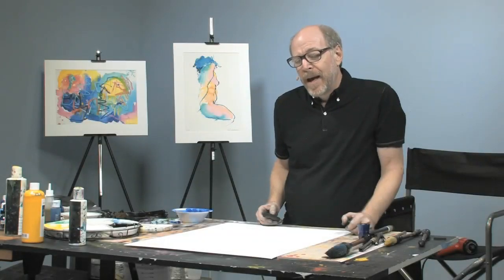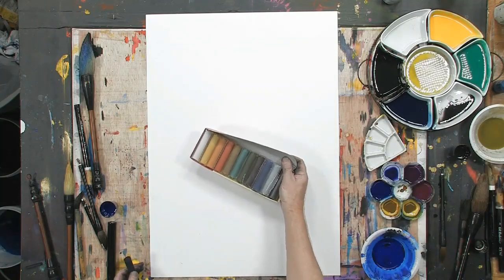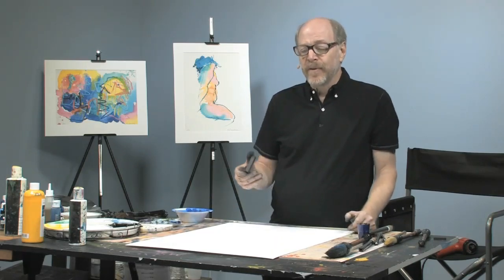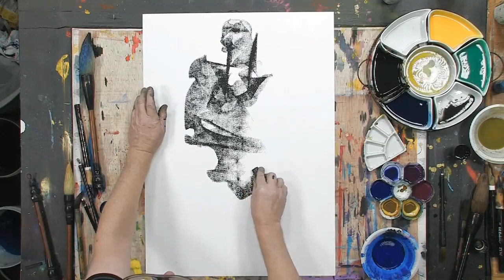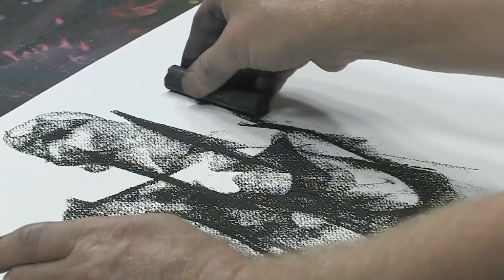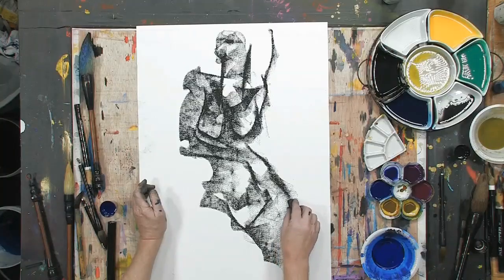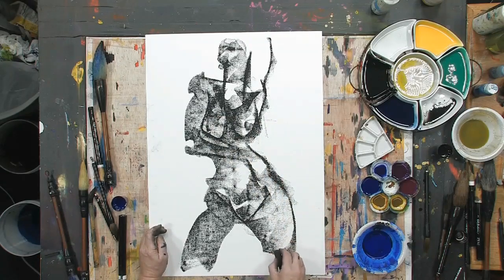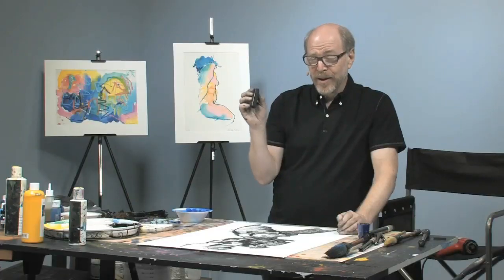Learn to use Charcoal for Gesture Drawing